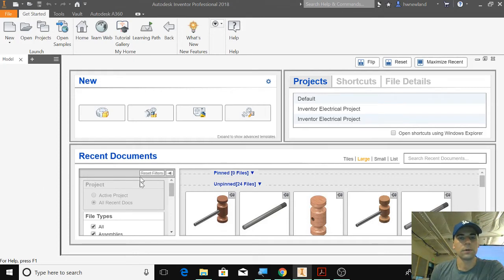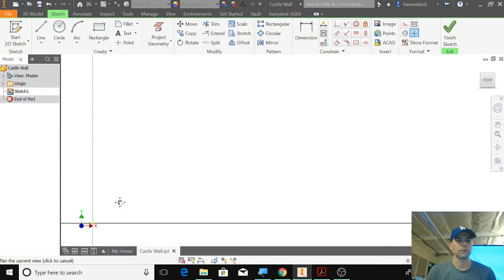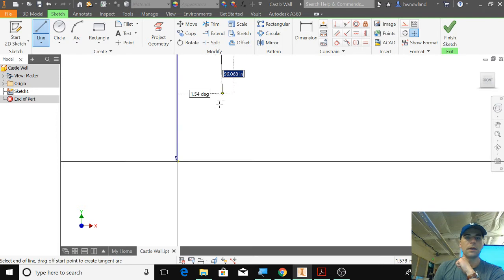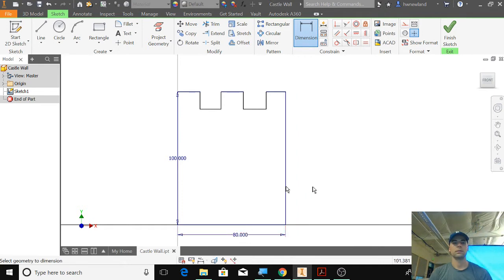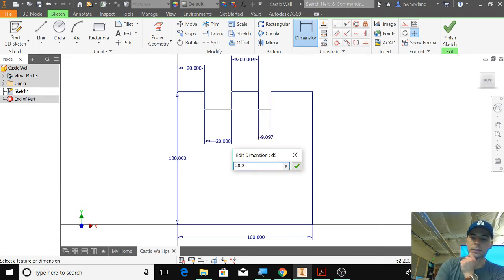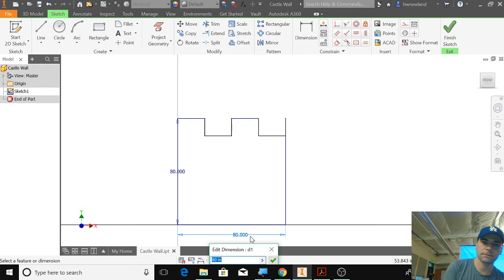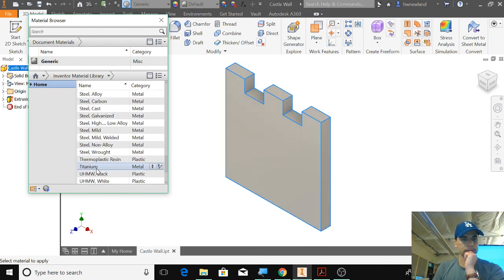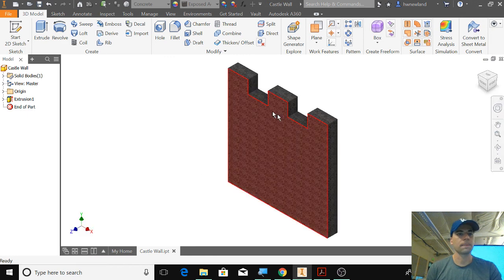Autodesk Inventor Pro 2018, Using the Dimension Tool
Using the dimension tool we will create a castle wall.